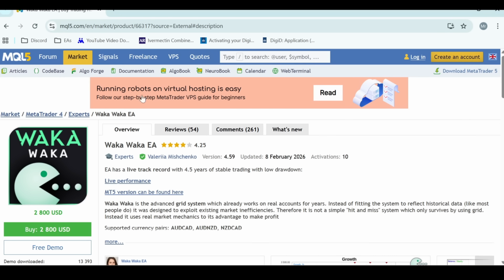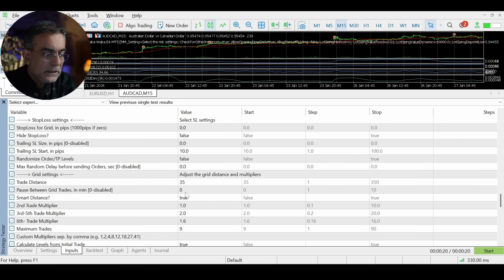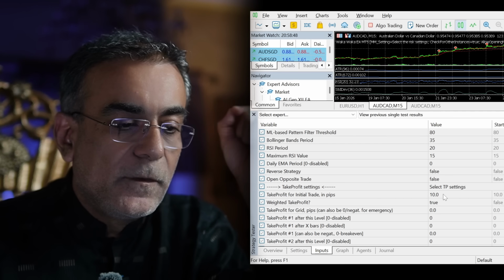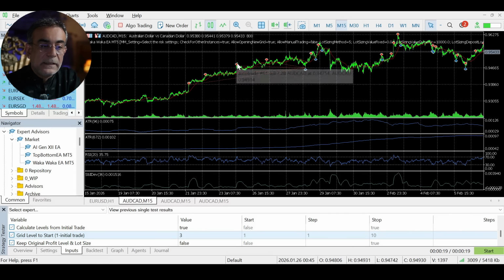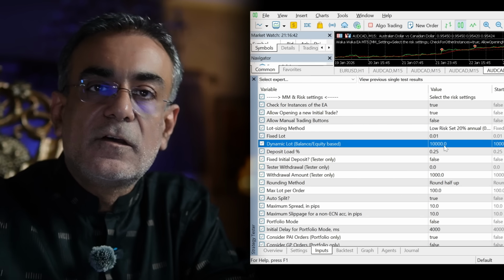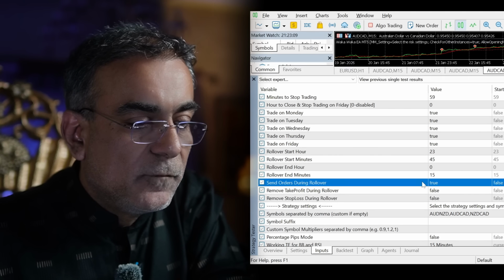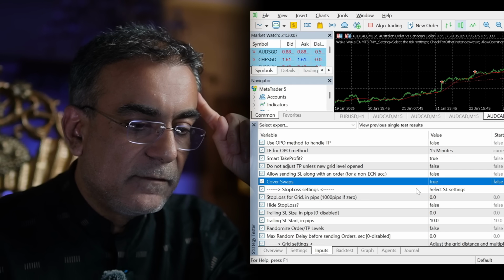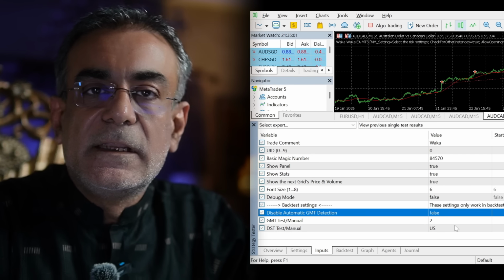I Rebuilt “Waka Waka” ($2800 Trading Bot)… From Scratch (Part 1)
The complete code file is available in the store for convenience and reference.

This is my interpretation, understanding and inspiration based on what I can see in the demo version of the EA. I suppose I got the logic right, but if you guys find something that you think is different, do drop in the comments so we can build properly.

In this part we go through the entire EA and figure out EXACTLY what the trading parameters are... So we can BUILD it..

Without Understanding first what we are building is not going to help in actually building it, so I strongly recommend to understand how the EA is supposedly trading and what are the trade taking, griding, lotsizing etc methods are.

So when we build in the next videos, it becomes easy to understand what we are doing.

My Broker

00:00 Let's look at Waka Waka EA
01:00 Let's try to understand the trading parameters
04:25 How the Grid system works
07:36 How the Grid LotSizing works
08:31 How the TP and SL work
09:22 How the FIRST LOT size works
10:48 Summary of how the EA works
11:58 A Very Smart Griding Technique in the EA
15:55 Looking through all other settings
28:46 The Summary and What we will build NEXT